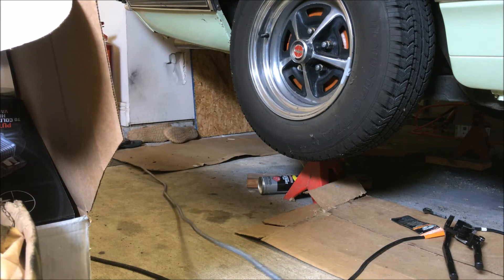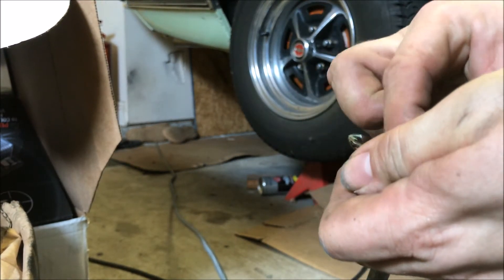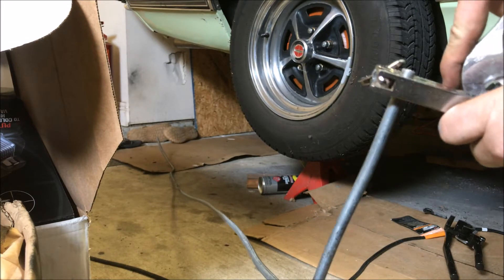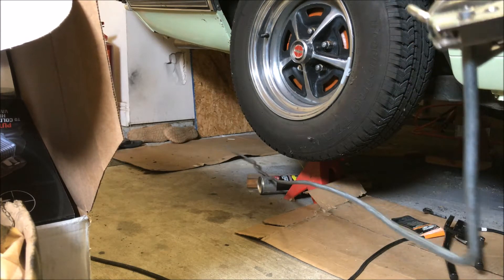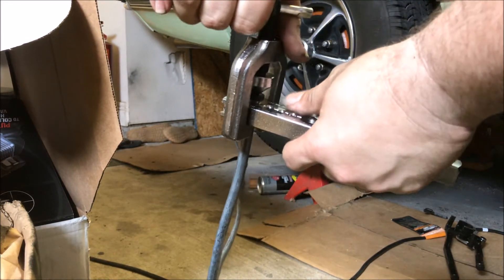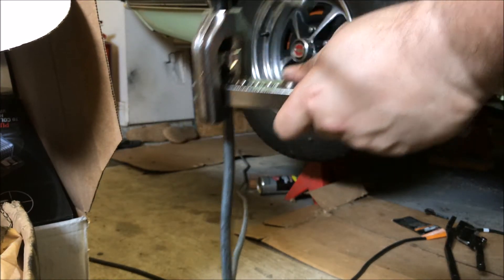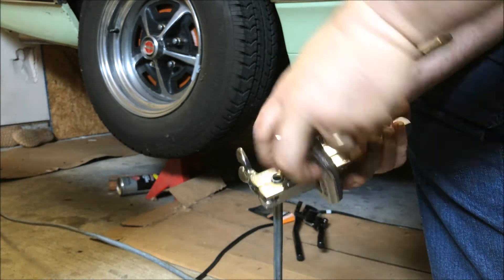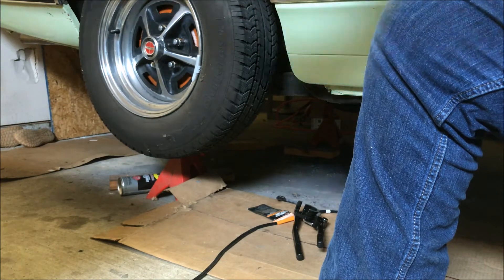How to Swedge hard lines to accept Vapor Barrier Hose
Holley SNIPER EFI Install - Swedging hard lines to accept Vapor Barrier Hose.

Installing a swedge allows the hose to be sealed with the band clamp. It has somvething to push against. This is a simple to do with a flaring kit.